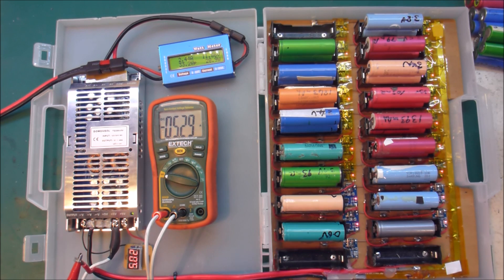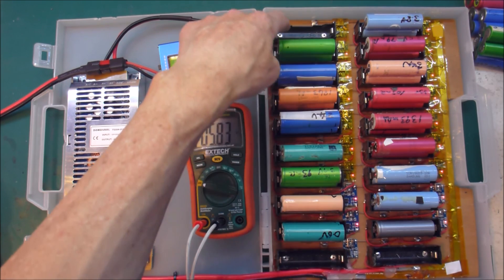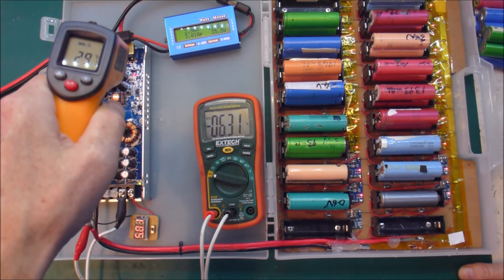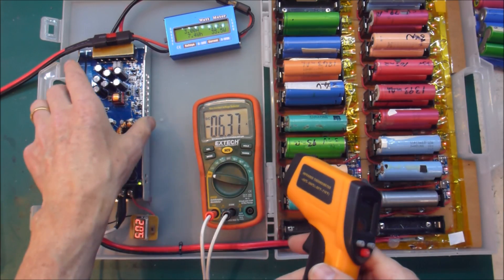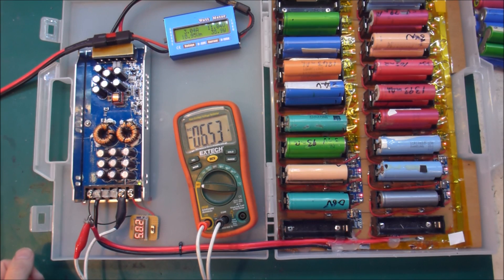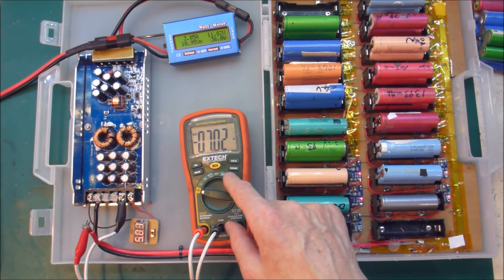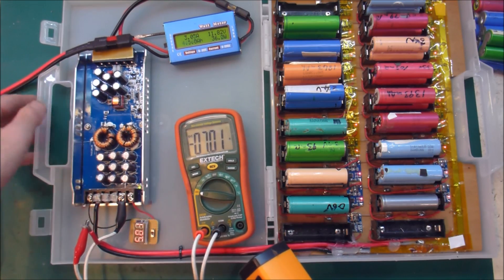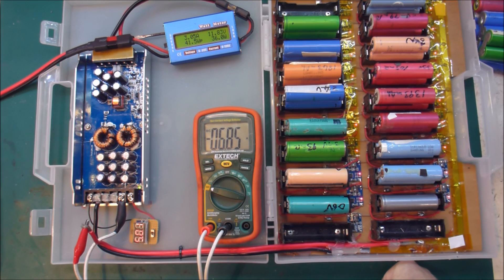Laptop Powerwall 100 - Never mount a heatsink on plastic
A follow-up to my last video where I mounted a DC-DC converter onto a plastic box lid.